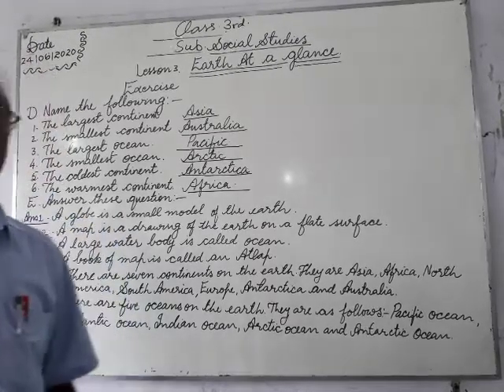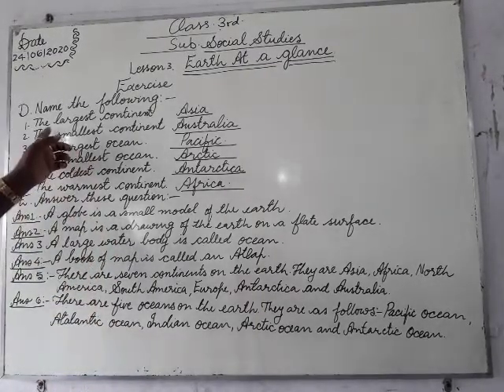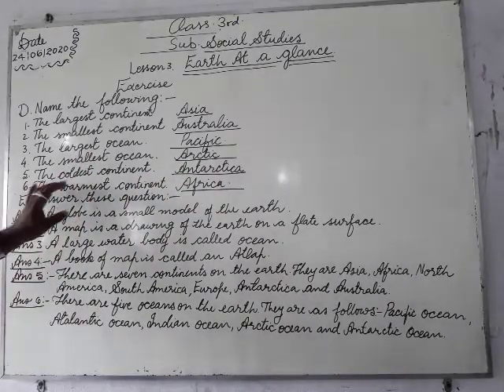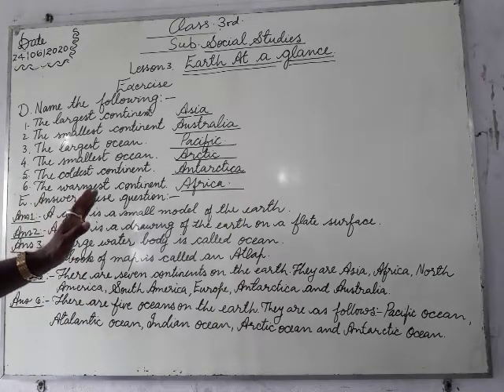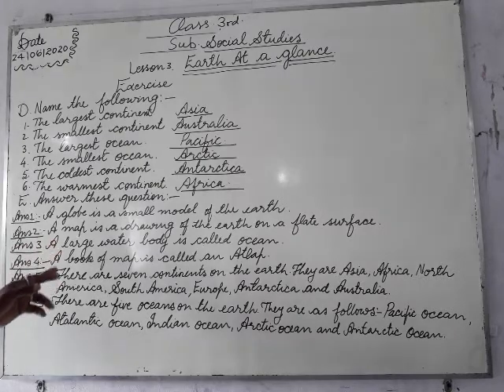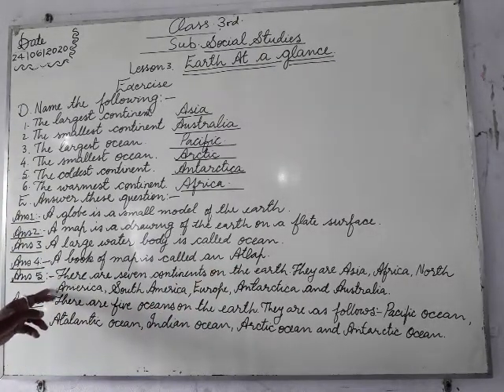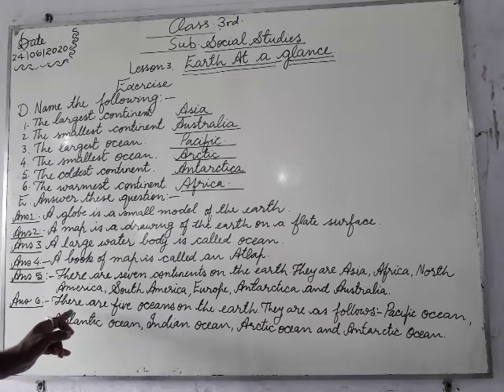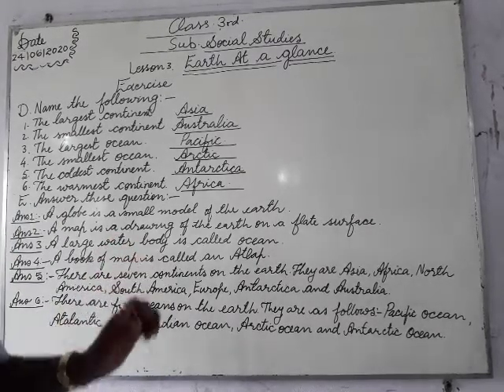3rd Social science